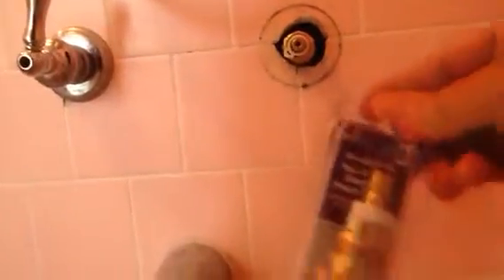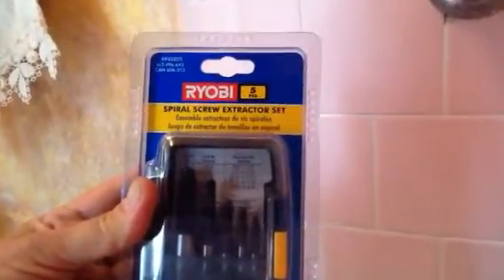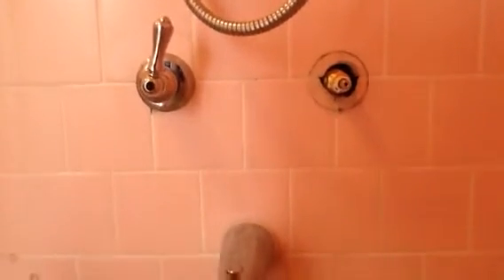Dawn the Plumber